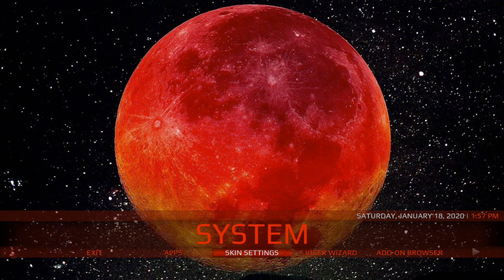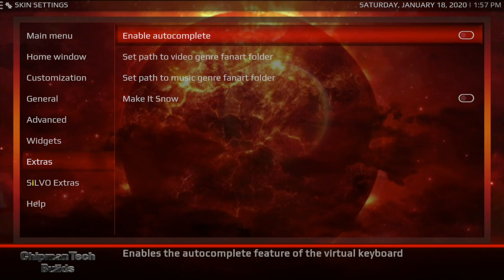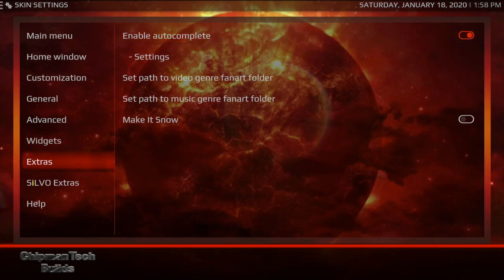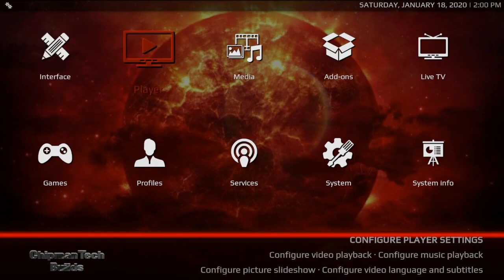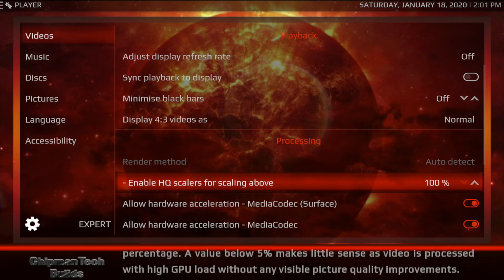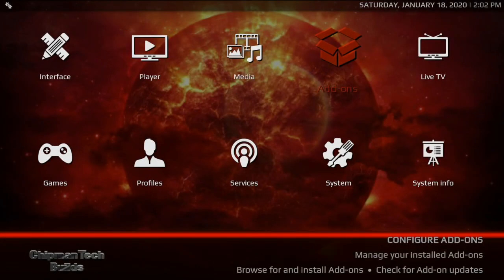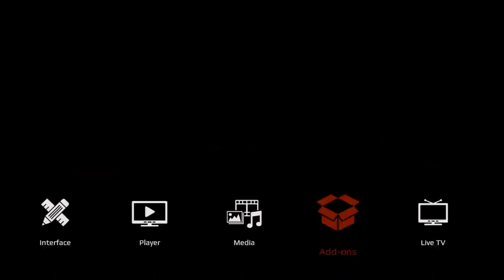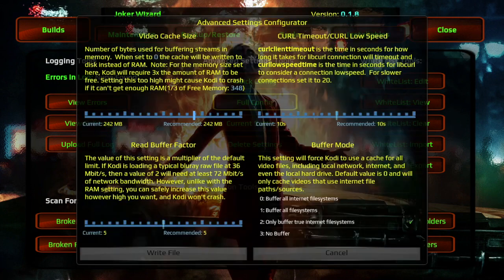THE RED PLANET K-18L BUILD 2020 NEW NICE!!!